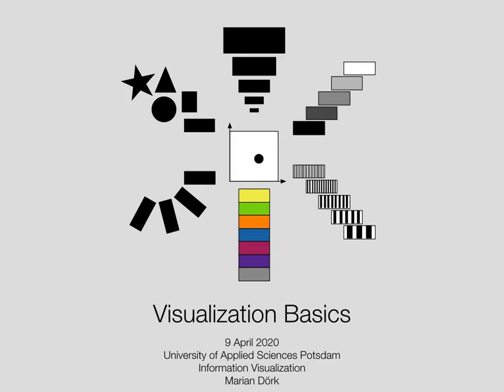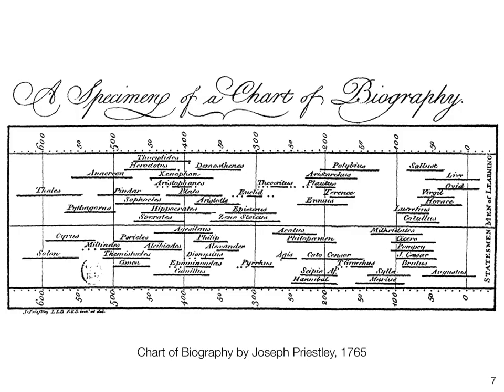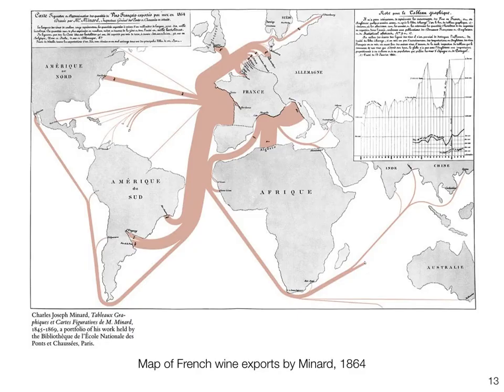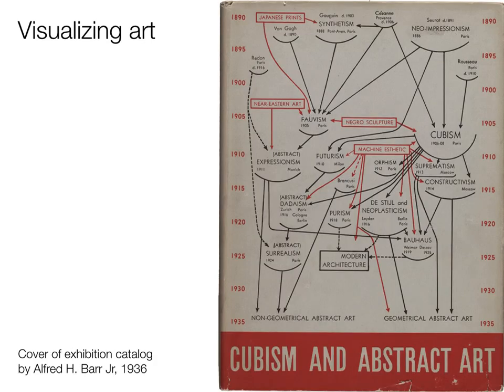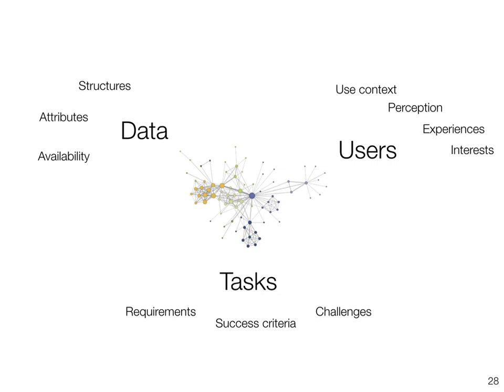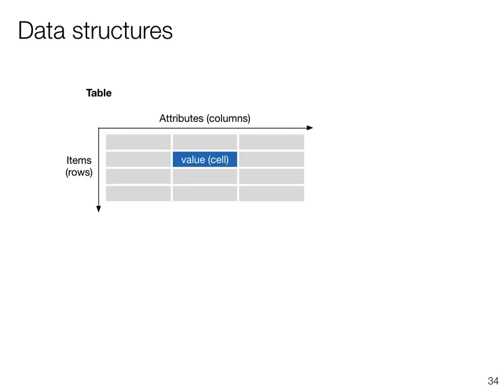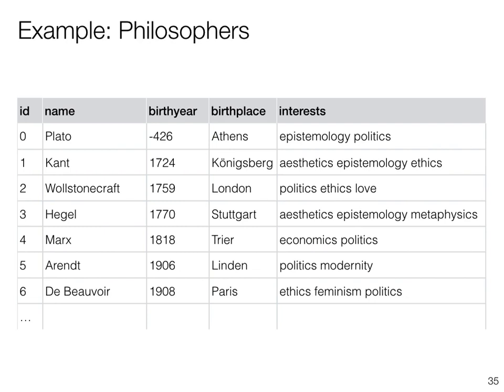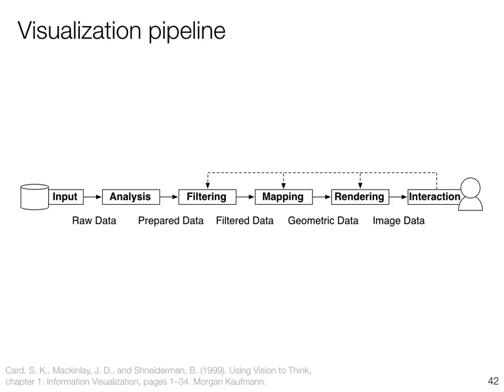Data Visualization Basics Lecture 2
Florence Nightingale's Diagram of the causes
of mortality in the army in the East, 1858
– derivation of piechart, seasonal sources of patient mortality
– most deaths due to poor sanitation rather than battle

0:00 Introduction
0:44 Graphical capabilities have come a long way...
2:54 Milestones in visualization history
14:18 Visualizing motion
14:50 Visualizing social class in London
16:38 Visualizing art
17:44 ISOTYPE
20:38 Visualizing...
20:42 Visualizing temporal data
20:47 Visualizing relational data
20:51 Visualizing hierarchical data
20:57 Visualizing multidimensional data
21:05 Visualizing spatial data
23:55 Data types
26:58 Data structures
28:04 Example: Philosophers
30:04 Visual variables
34:28 Basic tasks
37:19 Visualization pipeline
38:34 Visualization creation in three steps
41:09 Assignment 2: Dear data